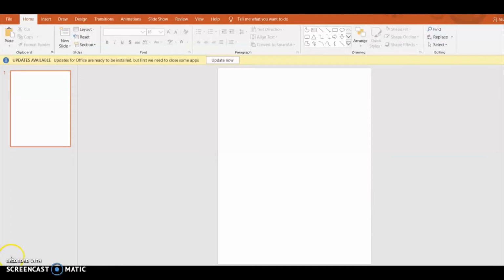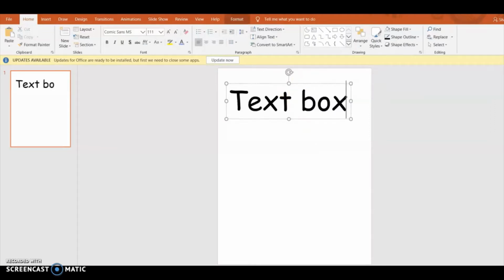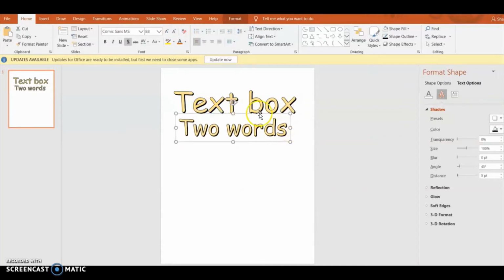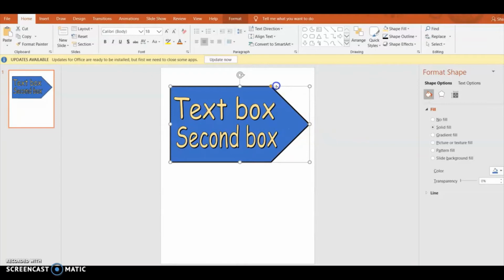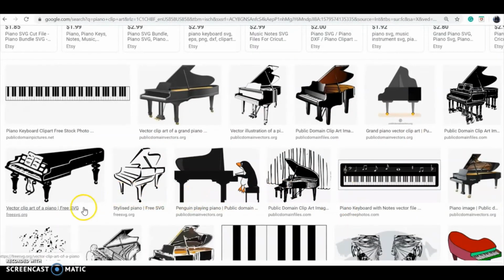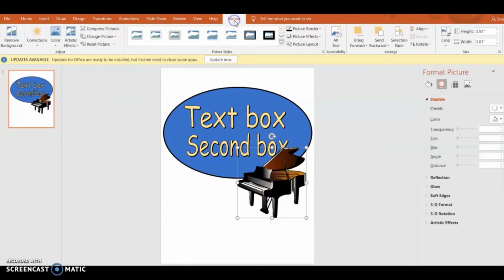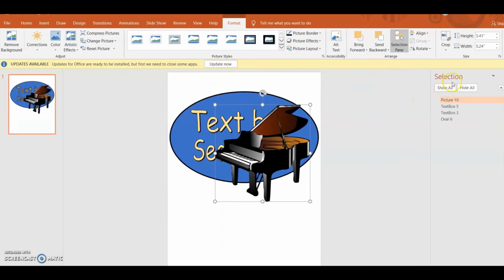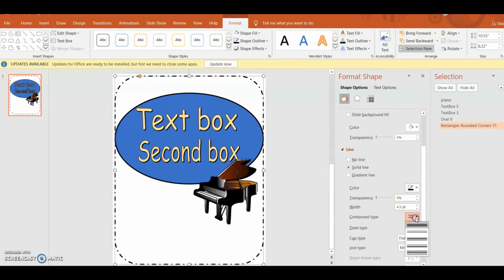PowerPoint tips for Teachers Pay Teachers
learn 5 basic tips for creating and editing inside of Microsoft PowerPoint so that you can get started making great products on TpT